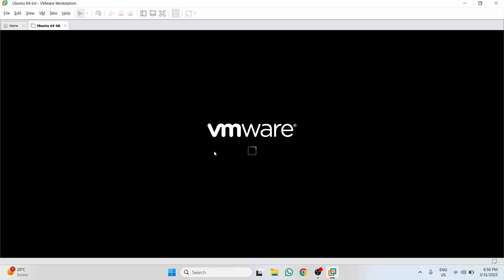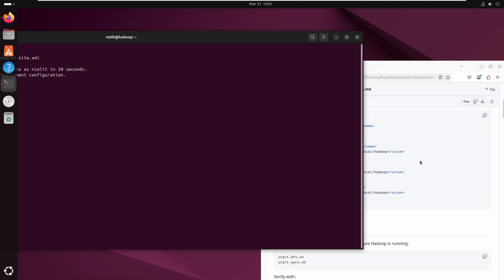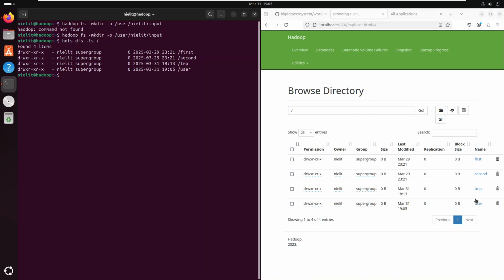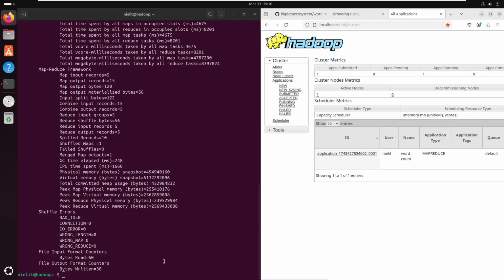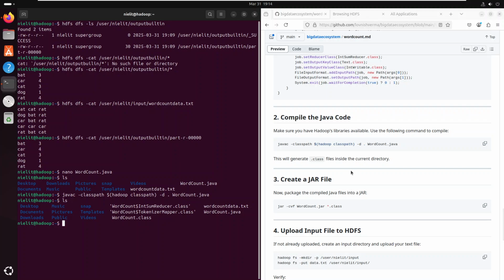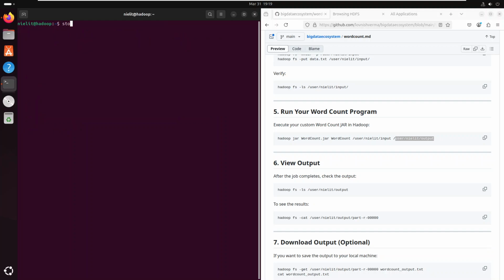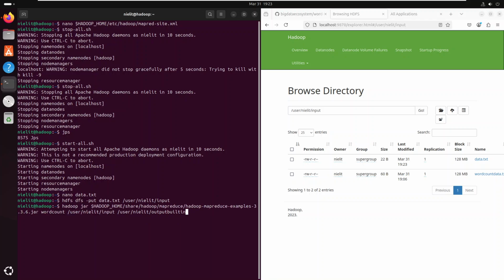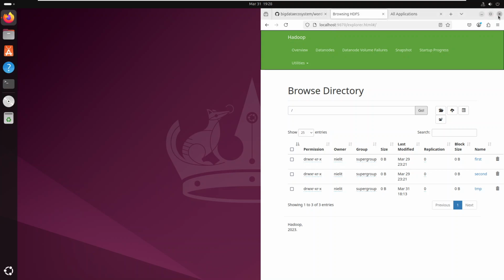Hadoop Word Count Example | Run MapReduce Word Count in Hadoop Step-by-Step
Learn how to perform Word Count in Hadoop using MapReduce with both built-in examples and a custom Java program! 🚀

📌 Topics Covered:
✅ Configure mapred-site.xml for Hadoop MapReduce
✅ Start Hadoop & Upload Files to HDFS
✅ Run the Built-in Word Count Example
✅ Write & Execute a Custom Java MapReduce Program
✅ View & Download Output from HDFS

🔗 Follow along with easy-to-understand commands and code examples! Perfect for beginners looking to master Big Data processing with Hadoop.